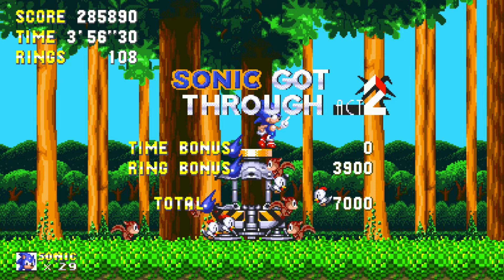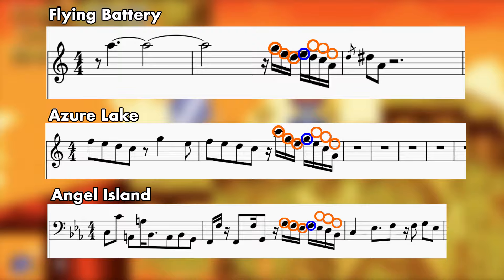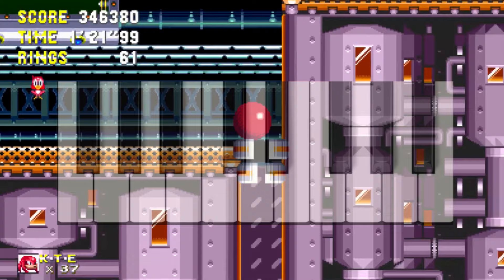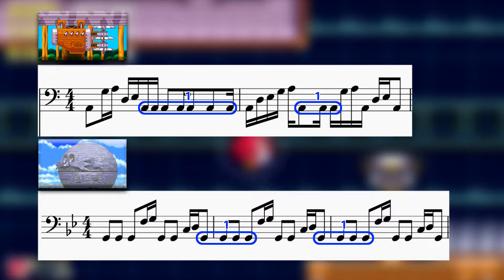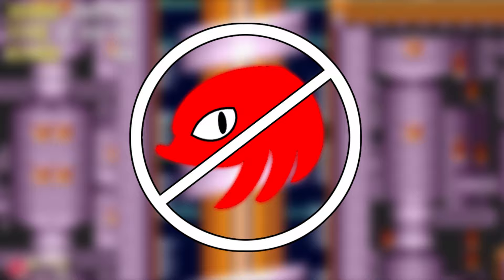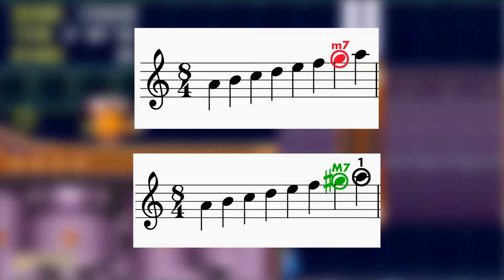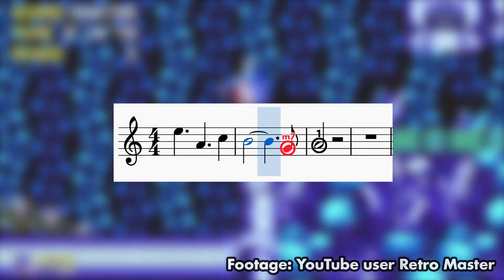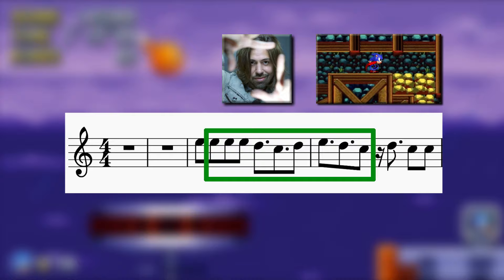Sonic 3's Flying Battery: Music Theory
A look inside the music theory of Sonic 3's Flying Battery Zone.
Viewer rewards include getting your name in the credits, sheet music library, and vgm soundtrack of the week

Clips

0:01
Sonic 3 Angel Island Revisited (A.I.R.) - Full Playthrough (Sonic) - No Commentary

0:22 & 1:27 & 4:17
Sonic 3 A.I.R (Sonic) Gameplay

0:59
Sonic 3 Competition Mode & Beta Music: Sonic 3 Angel Island Revisited (AIR)

1:12
Sonic 3 AIR 100% Longplay / Free Footage (Raw Recording)

2:10
N64 - James Bond: GoldenEye 007 - LongPlay [4K]

2:40 & 4:57 & 5:56
Sonic 3 A.I.R. (Knuckles Playthrough)

4:22 & 5:46
[60FPS] Sonic 3 & Knuckles KNUX LONGPLAY

6:05 & 7:43
Sonic 3 AIR (Tails Playthrough) - No Commentary

7:31
Sonic 3 & Knuckles Playthrough (Sonic 3 A.I.R.) - Drop Dash, Super Peel Out, No Damage

8:05
Sonic Mania Stream

8:57
Sonic 3 A.I.R (Marble Garden Zone and Carnival Night Zone)

9:04
Sonic & Knuckles (Sega Genesis/Saturn) Longplay

9:34
Sonic 3 and Knuckles - Flying Battery Zone Act 2 - Oscilloscope Deconstruction

Audio

0:01
Zone Clear Jingle from Sonic 3 & Knuckles

0:07
“Mushroom Hill Act 2” from Sonic 3 & Knuckles

0:22 & 1:27 & 2:40 & 2:59 & 4:01 & 6:30 & 7:42
“Flying Battery Act 1” from Sonic 3 & Knuckles

0:59
“Azure Lake” from Sonic 3 & Knuckles

1:11
“Angel Island Act 2” from Sonic 3 & Knuckles
Deconstruction by YouTube user carpathia808

2:03 & 4:11 & 7:57 & 8:56
“Flying Battery Act 2” from Sonic 3 & Knuckles

2:10
James Bond Theme by Monty Norman
Cover by YouTube user SquidPhysics

2:16
Goldeneye 007 Title Screen Theme from GoldenEye 007

2:27
File Select Theme from Goldeneye 007

4:06
“Death Egg Act 1” from Sonic 3 & Knuckles

7:31
“Lava Reef Act 2” from Sonic 3 & Knuckles

7:51
“Doomsday Zone” from Sonic 3 & Knuckles

8:04
“Flying Battery Act 1” from Sonic Mania

8:28 & 8:45
“Flying Battery Act 2” from Sonic Mania

9:34
Deconstruction by carpathia808